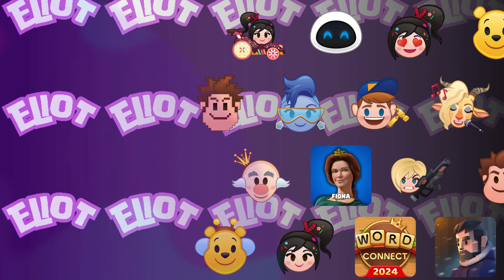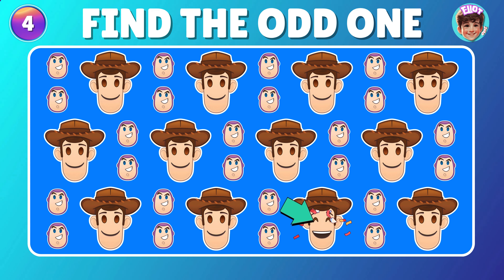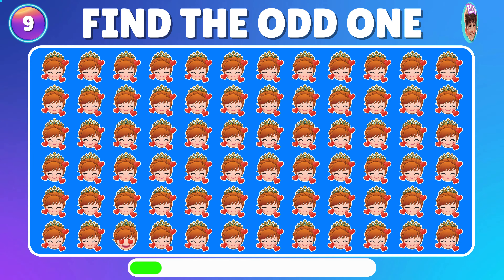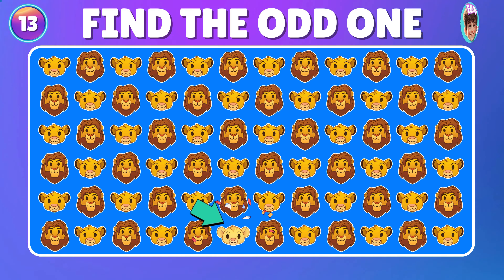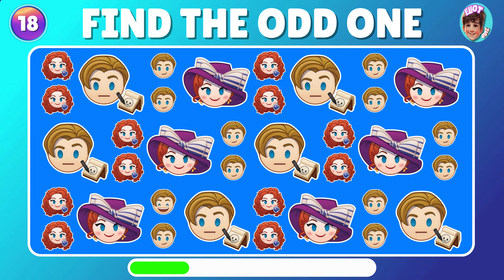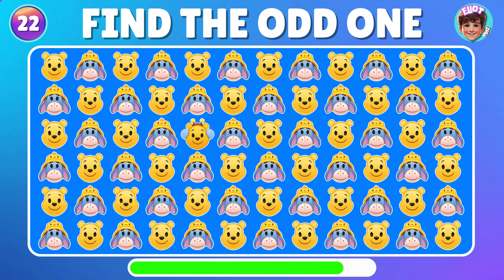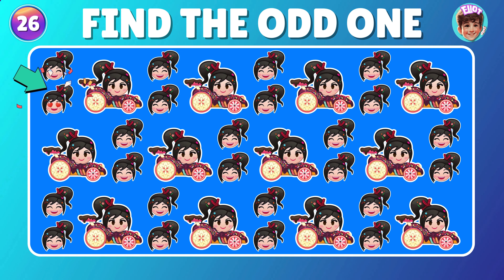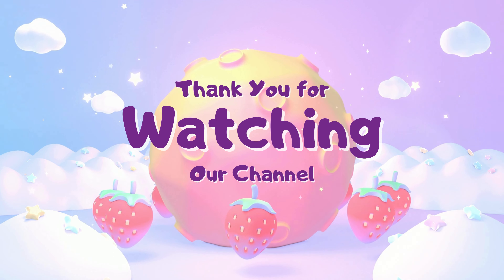Spot the Odd One Out Disney Emojis 🕵️🕵️| Eliot Quiz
Calling all Disney fans and emoji puzzlers!   Welcome to Spot the Odd One Out Disney Emojis, the channel that tests your Disney knowledge and emoji skills in a fun and challenging way.   Hosted by Eliot Quiz, this channel features a collection of emoji quizzes where you have to find the odd one out – all with a Disney twist!  ✨

Get ready to see emojis from your favorite Disney movies, characters, and princesses.    Can you identify the imposter among the adorable emojis?    Put your Disney expertise to the test with easy, medium, and even impossible levels!

Whether you're a casual Disney fan or a hardcore movie buff, there's a quiz here for you.    ✨